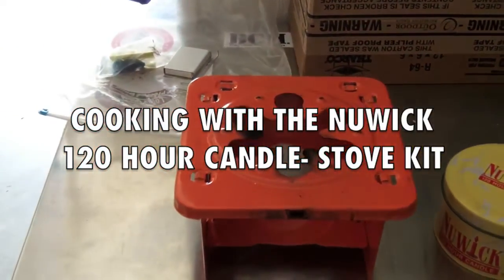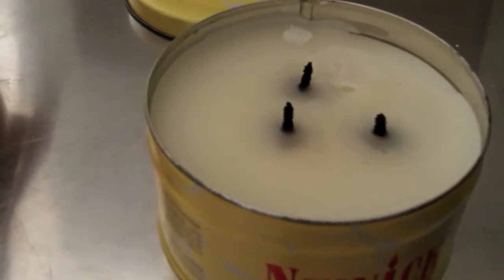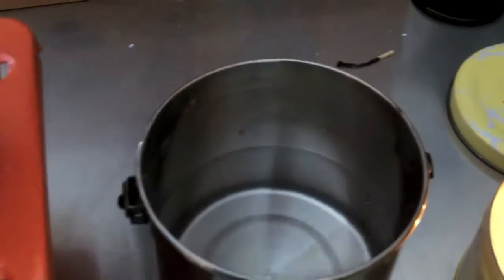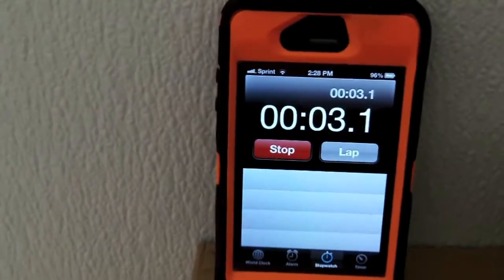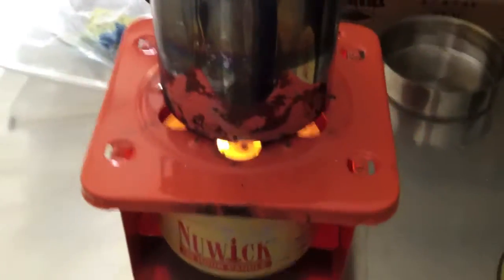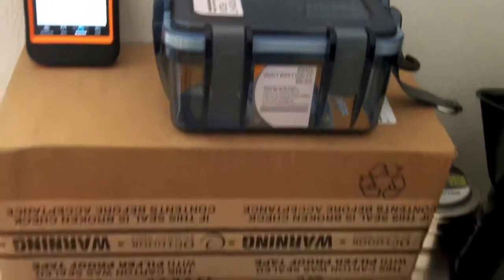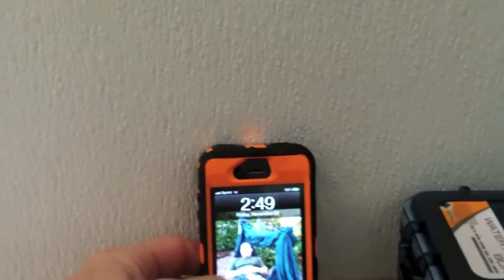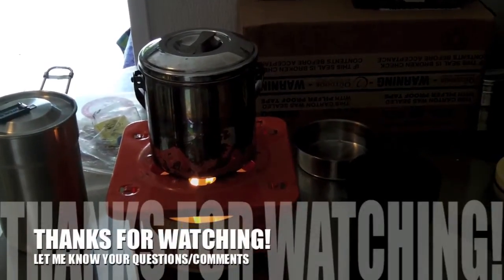Cooking with the 120 Hr- Nuwick Candle Stove Set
A review of the Nuwick Candle stove Set.  This set can possibly save your life if carried as part of a bugout kit or car/truck kit.